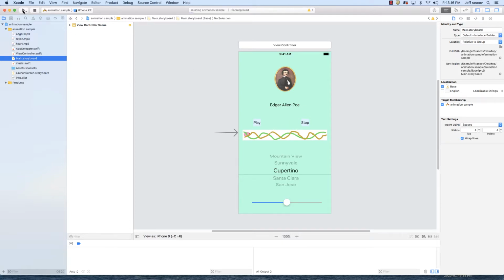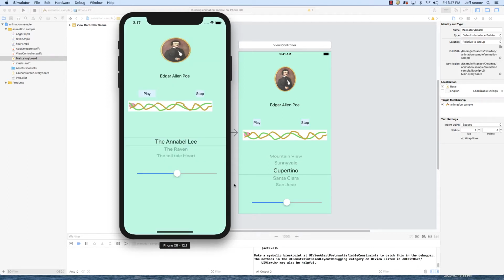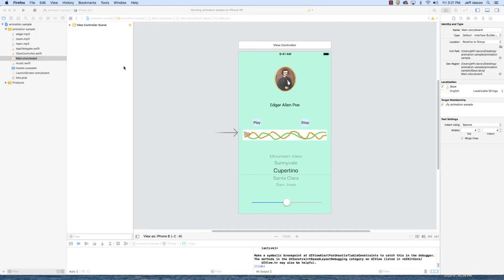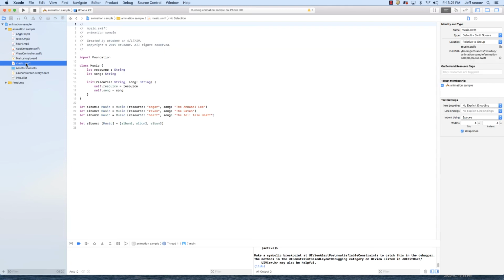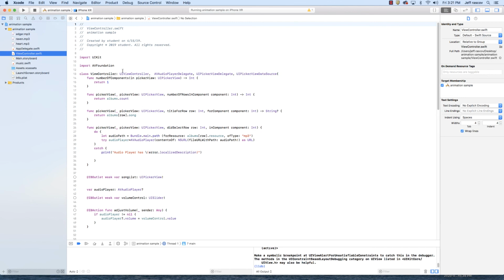Jeff Rascov Videos